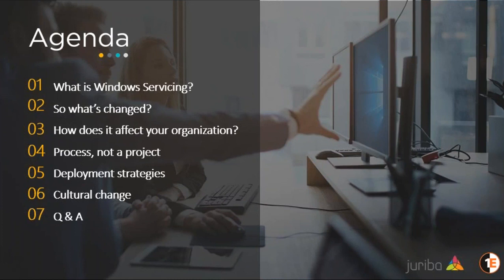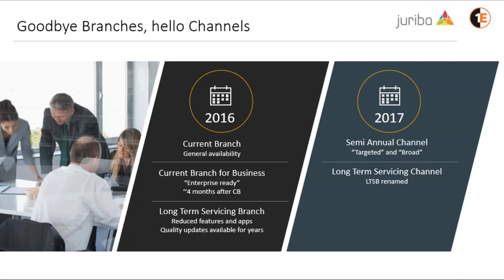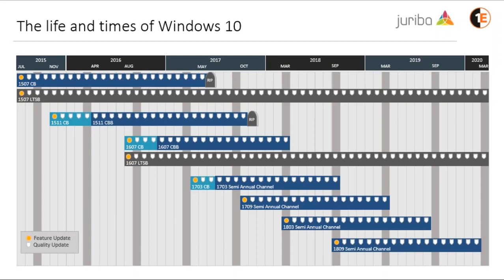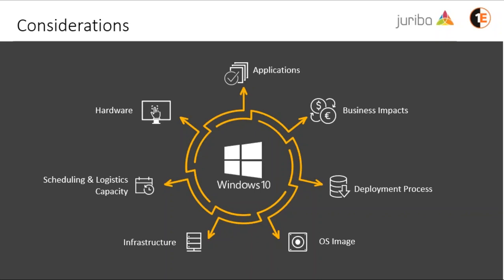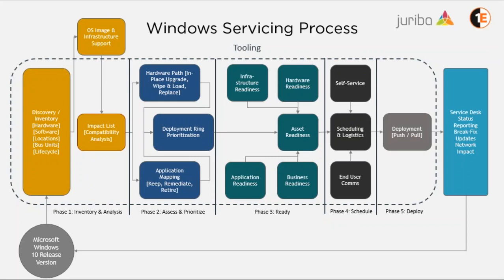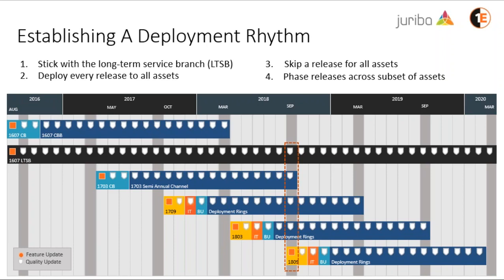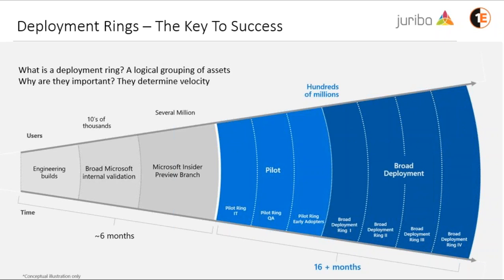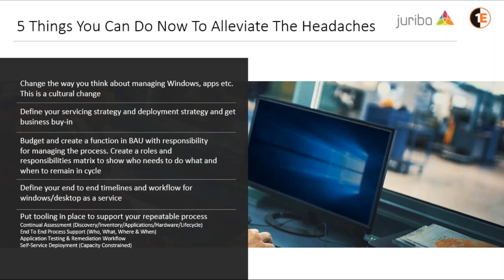A Strategic Guide To Windows 10 Servicing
Watch this on-demand webinar, as Barry Angell from Juriba and Dave Fuller from 1E review the latest in Windows 10 servicing and look at what this means for your organization.